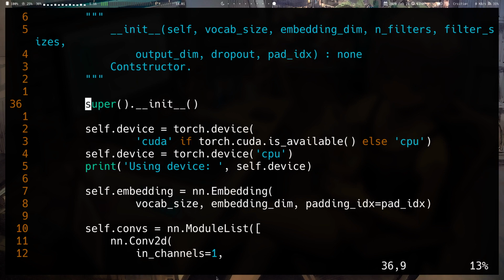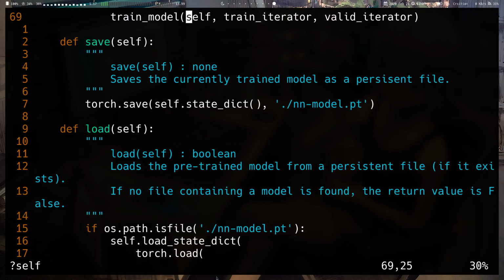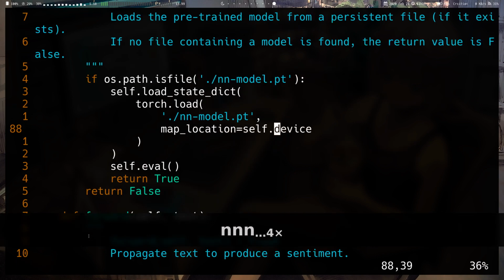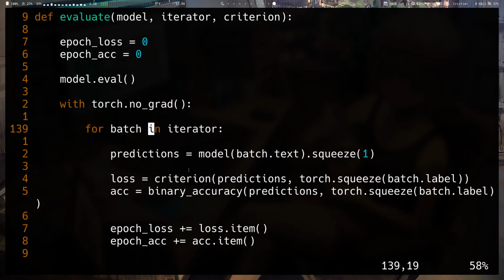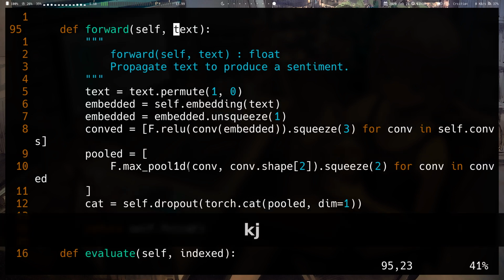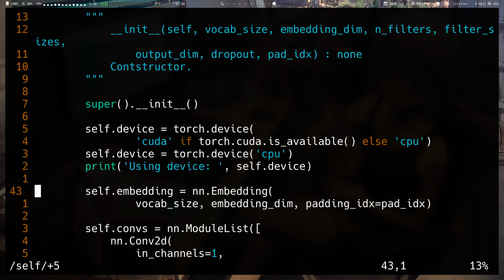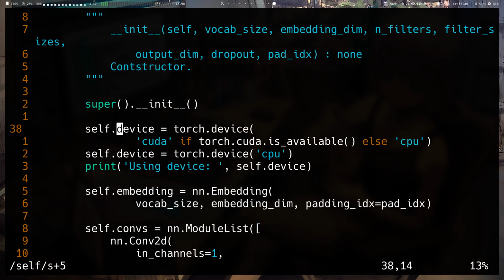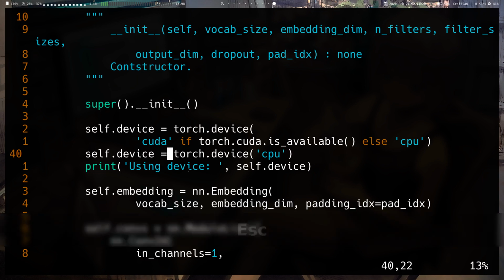vim: Search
In this video I cover searching in vim.